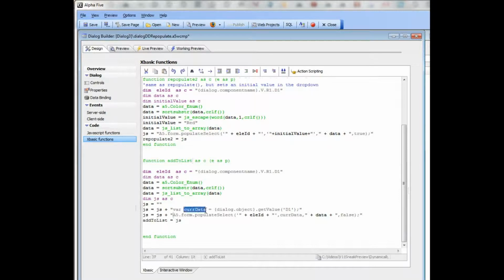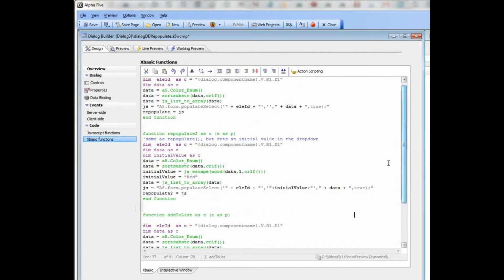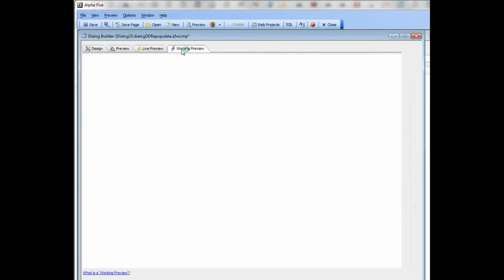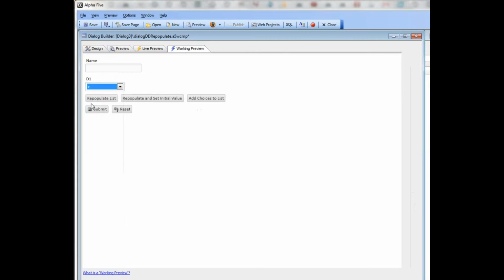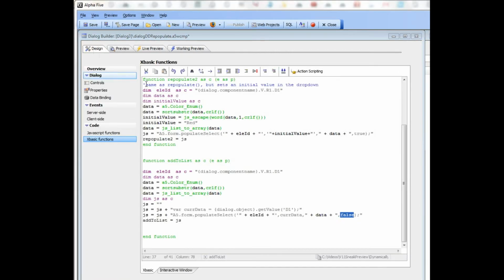V11 Dynamically Re-Populate a DropdownBox Control in a Dialog or Grid Component Part 2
D41 Alpha Five v11 Dynamically repopulate dropdown box 2

 This video shows how you can make an Ajax callback to get a new set of choices to display in a Dropdownbox in either a Grid or Dialog Component, then send back the necessary Javascript code to repopulate the choices shown in the Dropdownbox control.